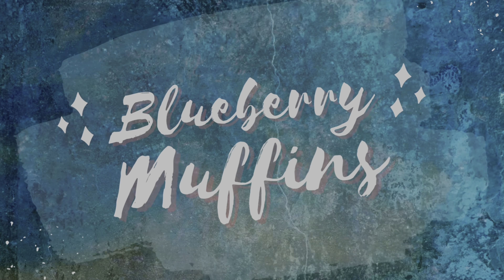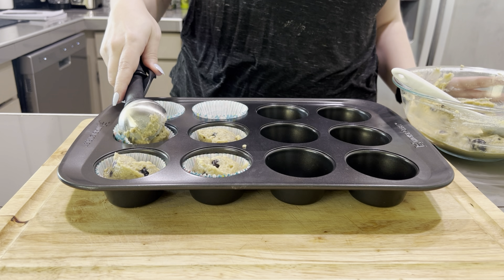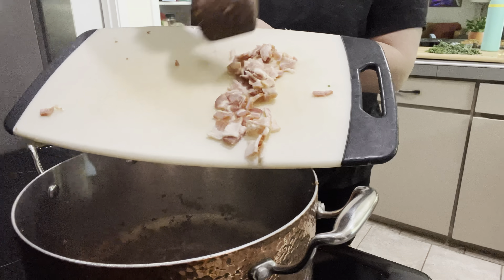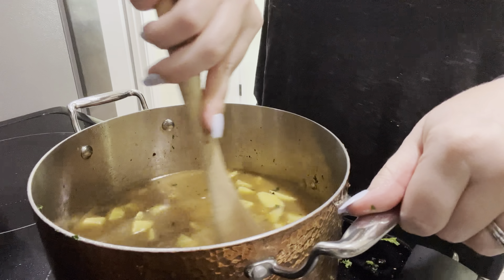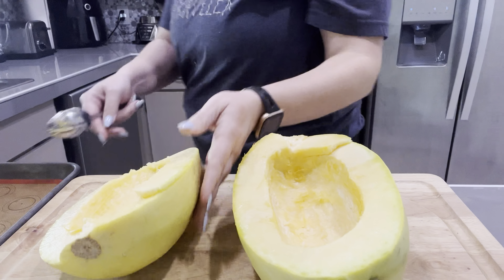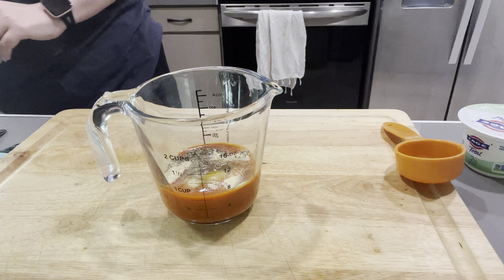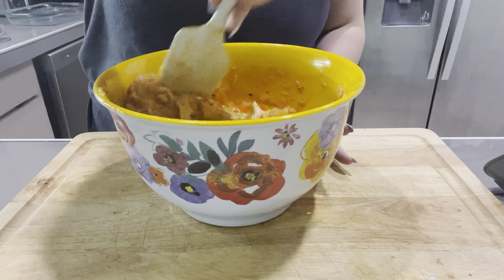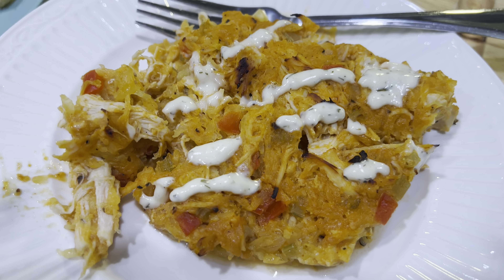Meal Prepping Muffins, Soup and Dinner. Gluten free, dairy free.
Meal Prep